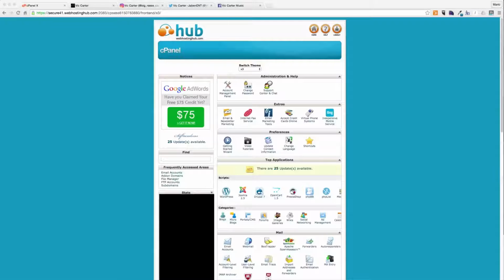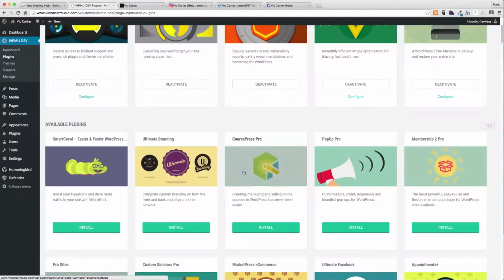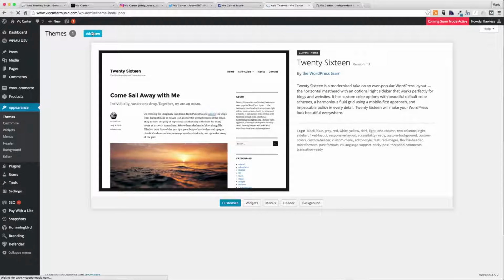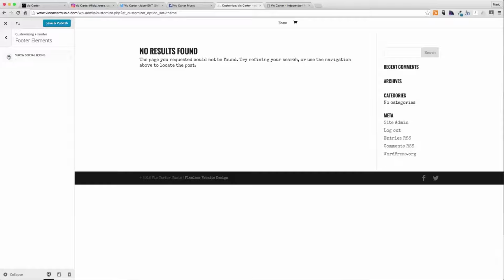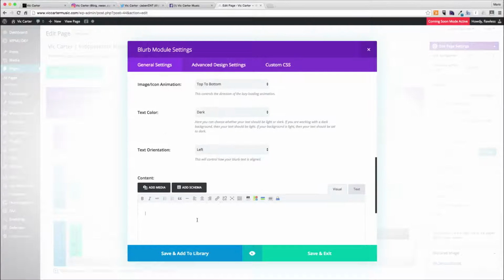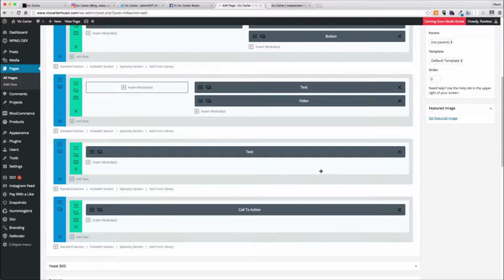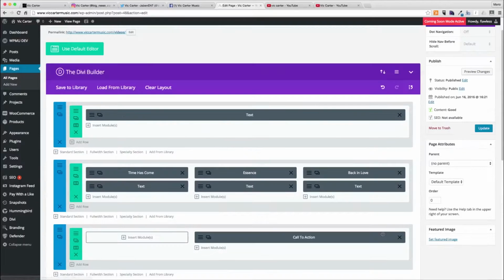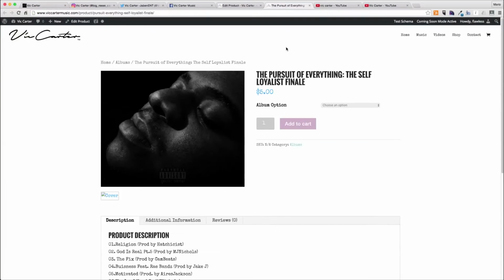Case Study 1: How To Design a Music Website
How To Design a Music Website with Divi

Flawless Website Design: Case Study #1

Case Study #1: Vic Carter Music
(Hip Hop Music Website)

Starting with custom email addresses, we teach you how to create unique and professional emails for use with your gmail.

Moving into installing wordpress and the initial settings.

Then we do the quick wordpress "default information" deletion process.

Adjust the website settings, then install the right plugins.

After installing the plugins, we install the theme and jump into the theme settings to customize the look and feel of the website.

After adjusting the all of the theme data, we show you how to create pages, products, contact forms and much more!

Revising & Editing.

Cost
Hosting & Domain: $105.87
Plugins: $49 per month / $588 a year
Theme: $69 per year
1st Year Website Investment: $762.87
Includes $75 in free advertising credits

Website Backups: Snapshot Pro
Image Compression: Smush Pro
Cache:Hummingbird
Security: Defender
Social Sharing: Pay with a Like
Traffic Statistics: Google Analytics